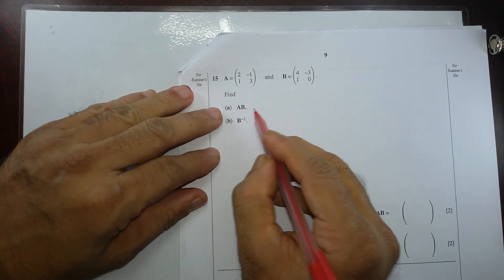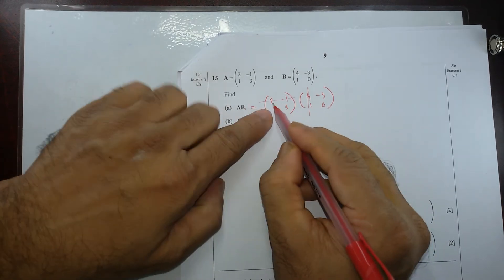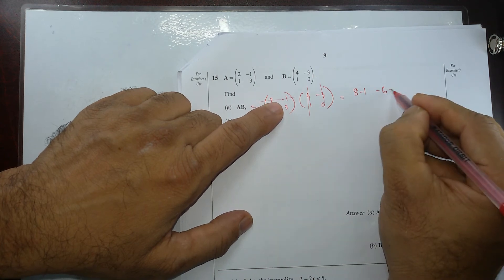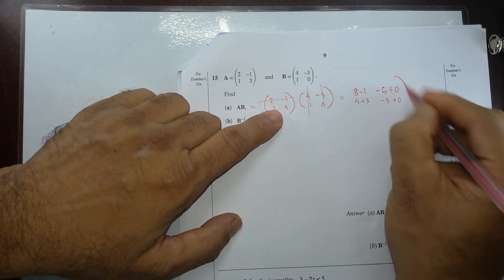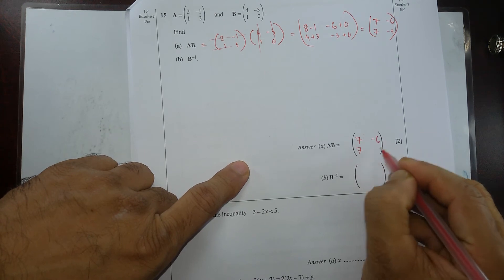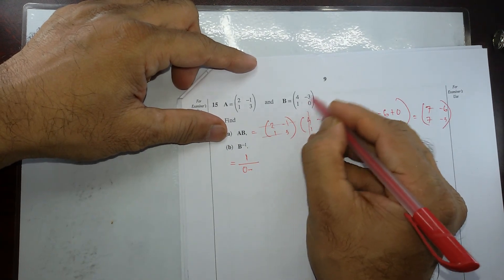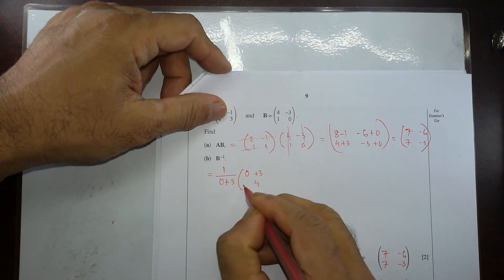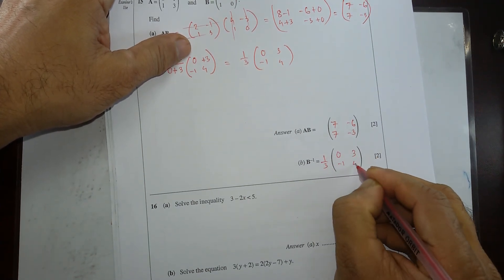O-Level Math D QP Solution: 4024/01/ON/08 Q -11 to 16 (2 of 3)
O-Level Mathematics